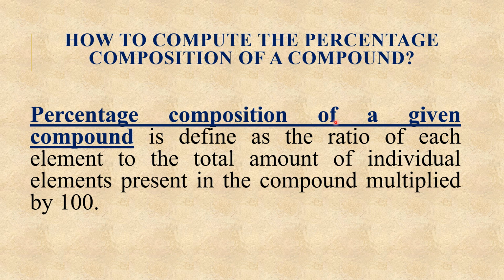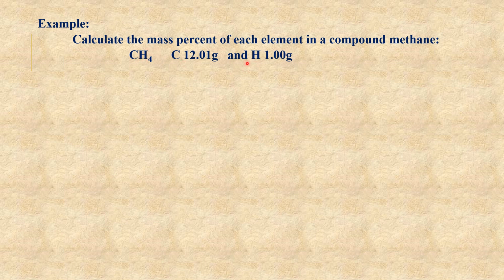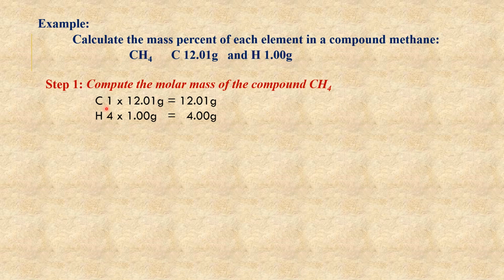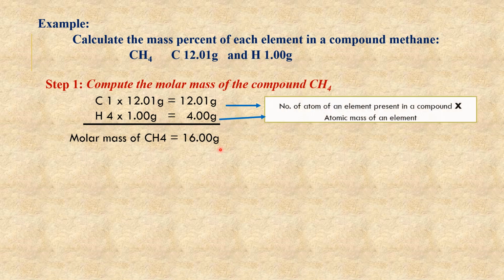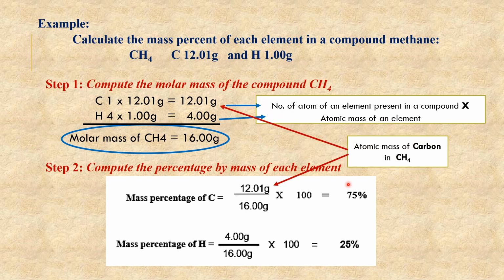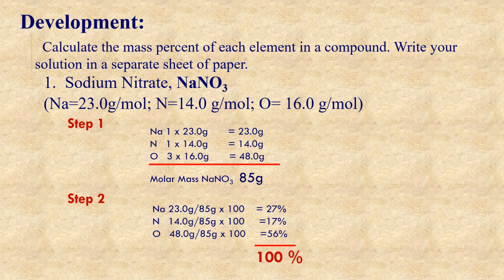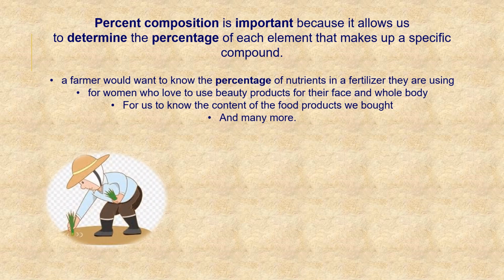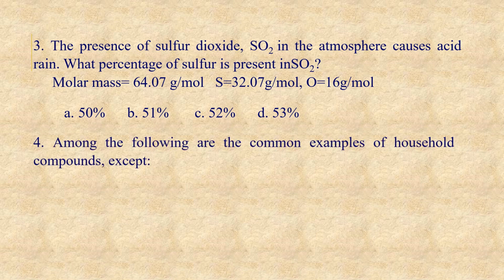Percentage by mass of a compound